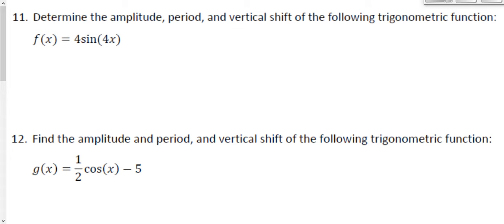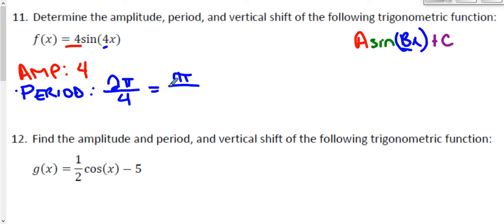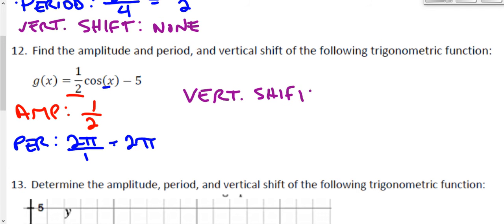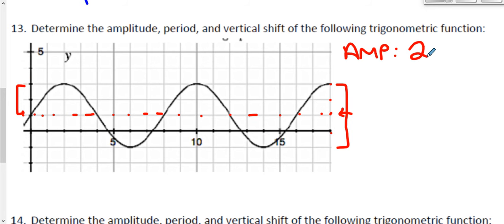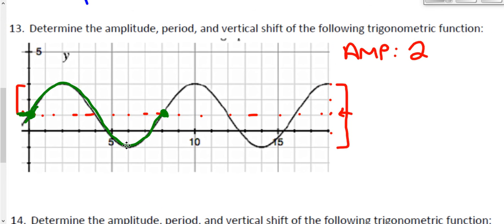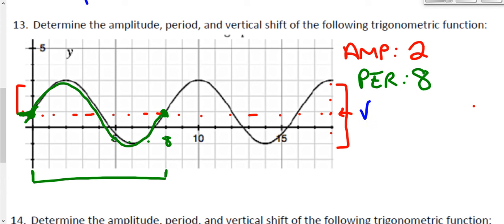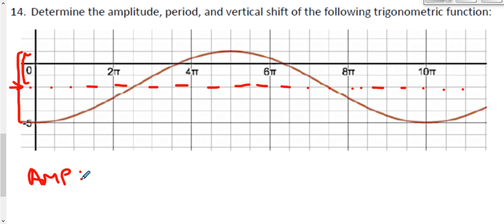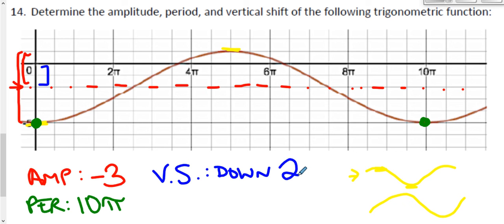Unit 9- Trigonometry- Review Solutions Questions 11-14